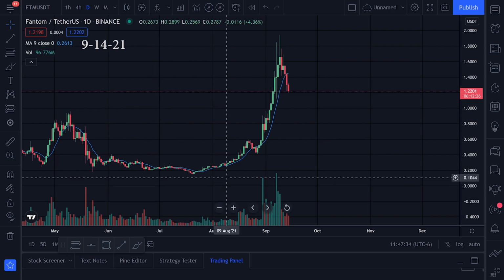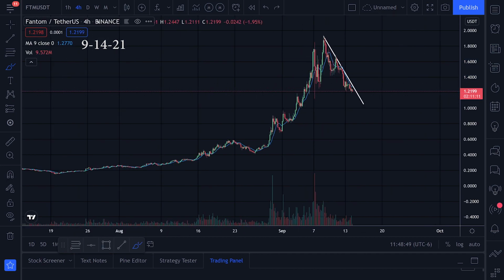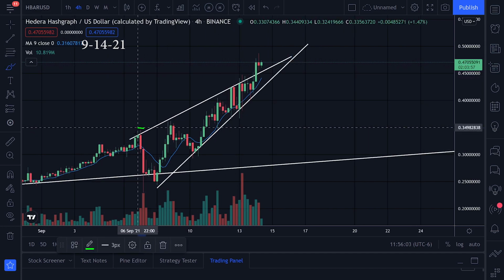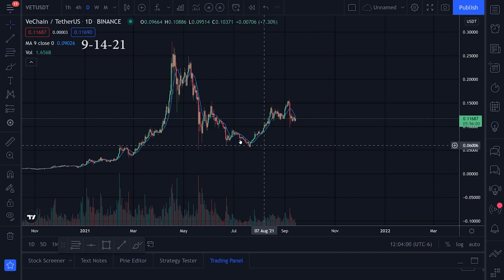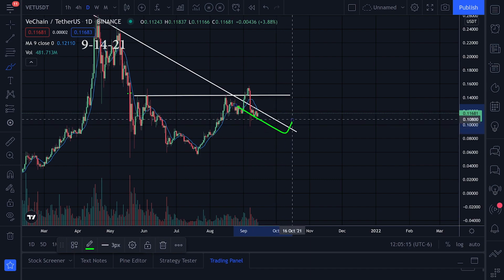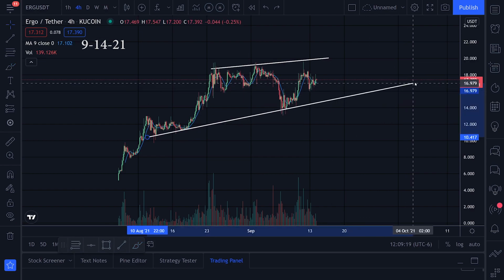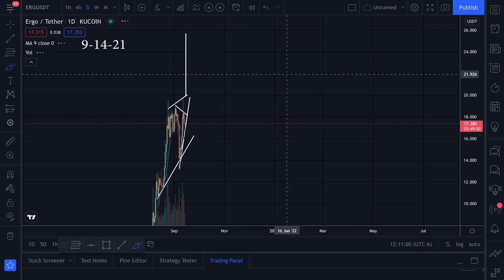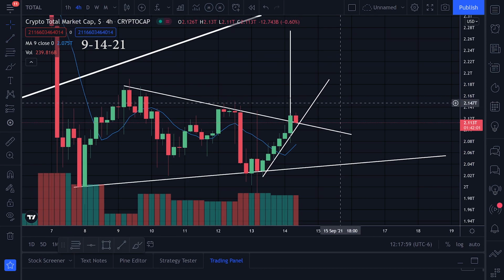FANTOM HBAR VECHAIN ERGO Technical Analysis Viewer Request